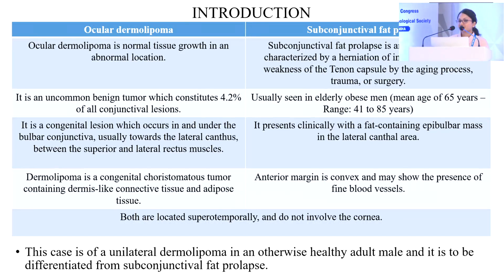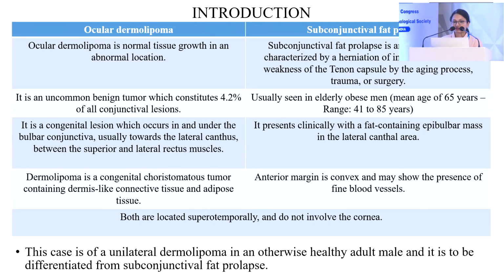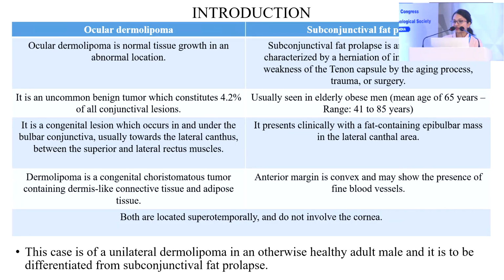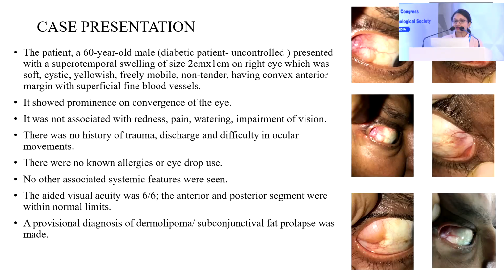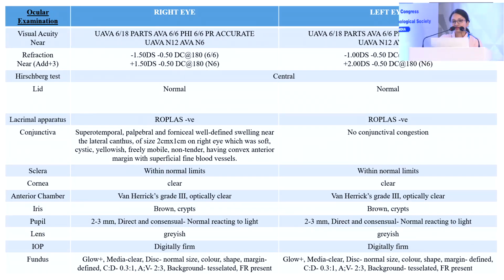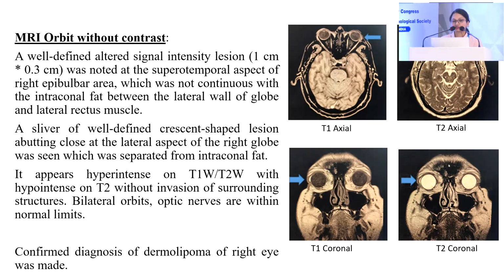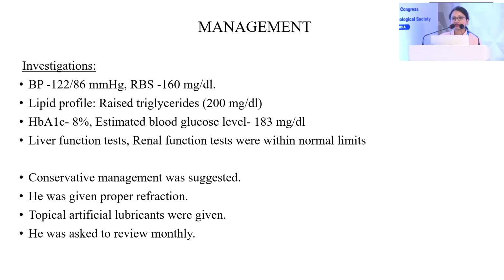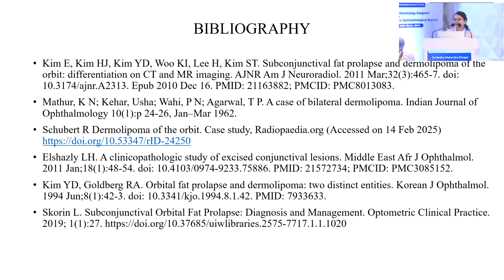AIOS2025 PPP External FP1421 Dr Medha Mahendra BHAGAT Differentiating Dermolipoma from Subconjunctiv